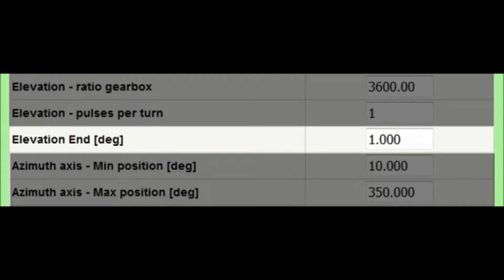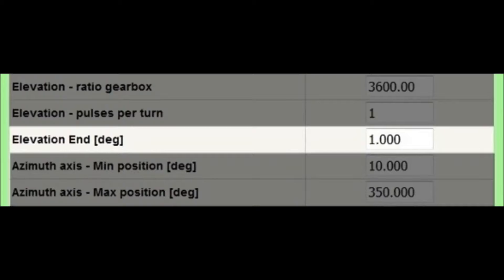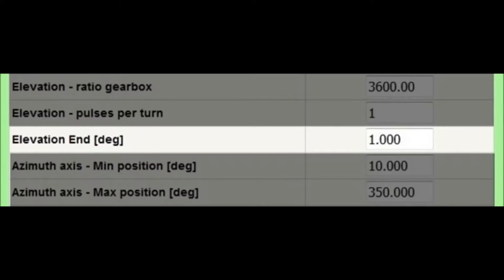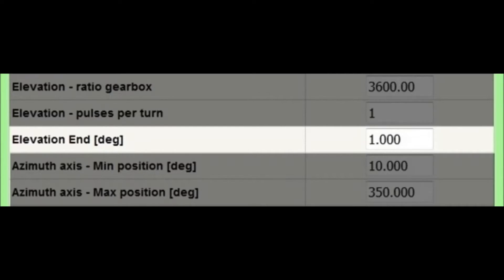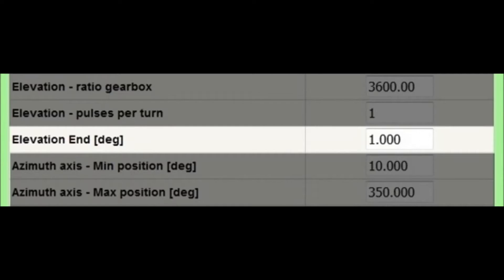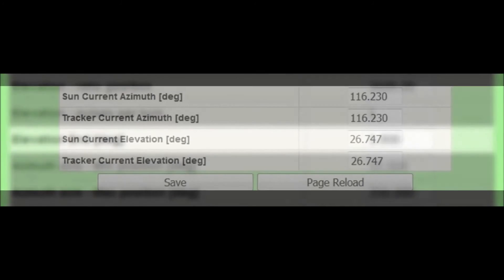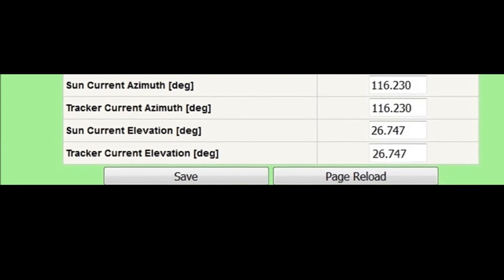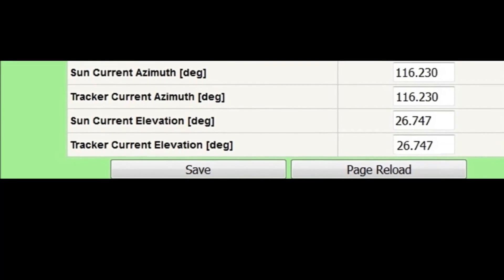Solar Tracker Controller - Video tutorial - Elevation end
In this short video, I explain what we mean, and how it operates, the parameter "Elevation end". The "Elevation end" parameter, allows you to enter the value, in degrees, of sun elevation of sunset.